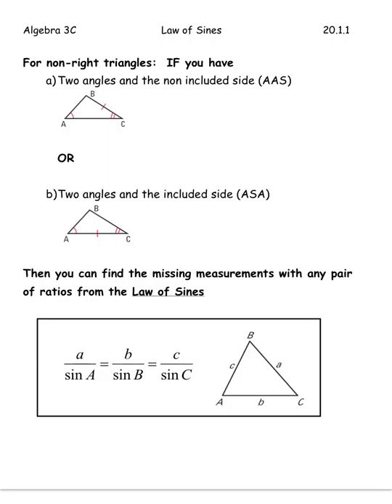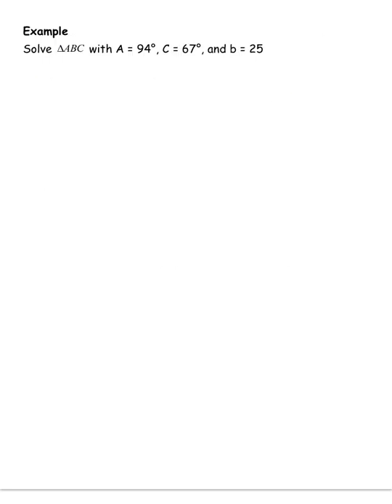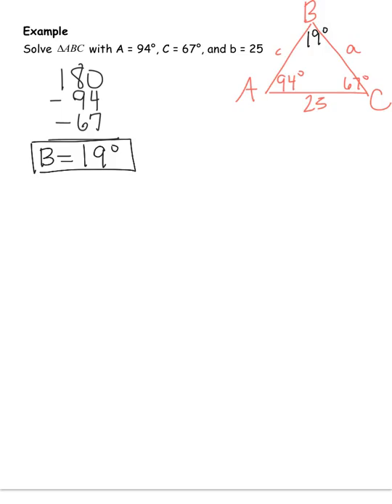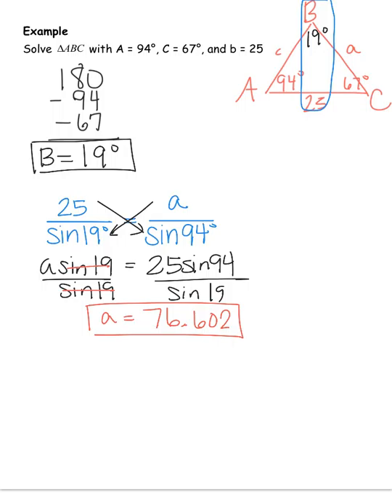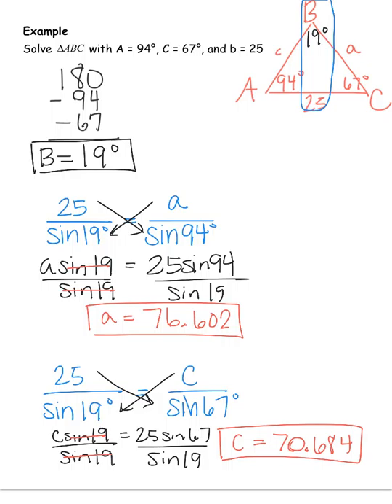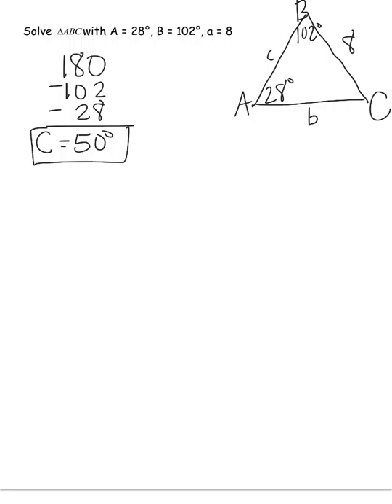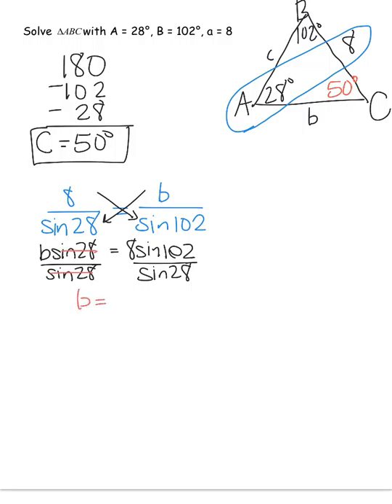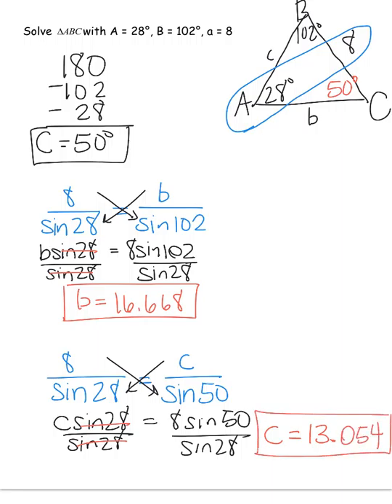Law of Sines for AAS and ASA